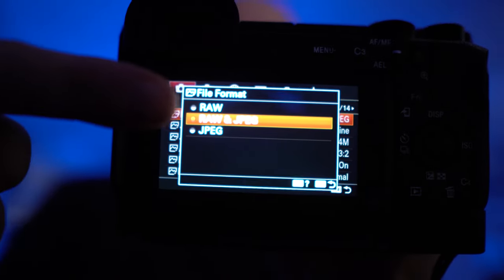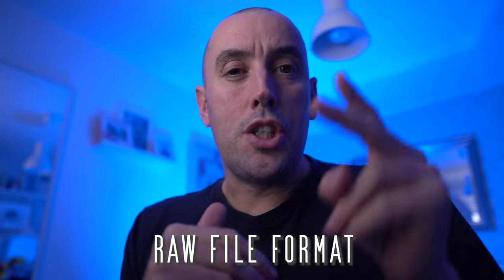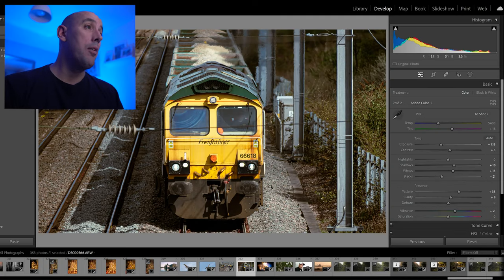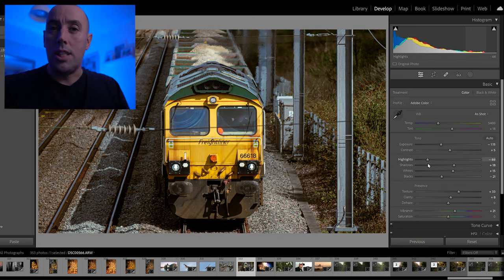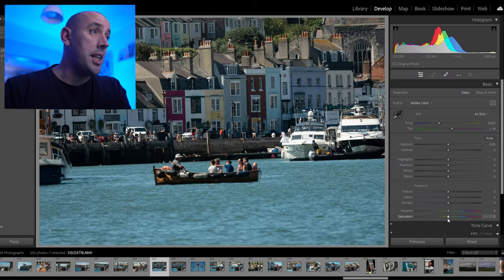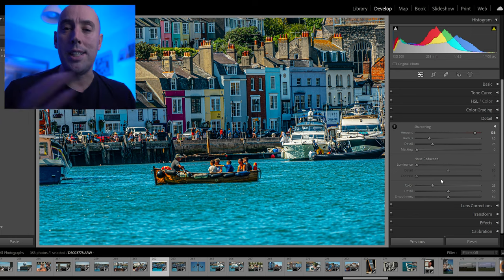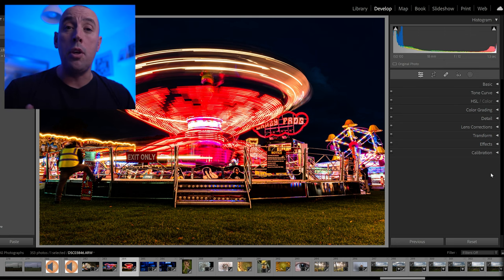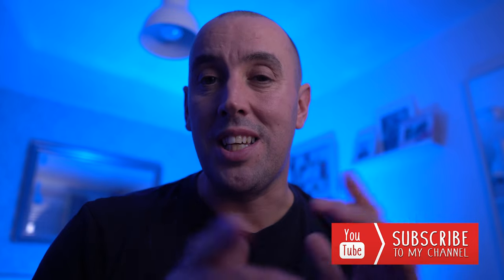HOW TO ADOBE LIGHTROOM 2023 | 5 SECRETS TO LIGHTROOM PERFECTION !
HOW TO ADOBE LIGHTROOM 2023 |5 SECRET STEPS TO  LIGHTROOM PERFECTION !
Learn how to get Adobe Lightroom perfection in just 5 steps!

Adobe Lightroom is one of the most popular photo editing programs out there and for good reason. In this video, we'll show you the 5 secret steps to Lightroom perfection for your photos.
 If you're looking to improve your photo editing skills, then this is the video for you! In 5 easy steps, we'll teach you how to get Adobe Lightroom working perfectly for you.

🎦 Equipment:
Camera: Sony a6400
Camera: Sony a6600
Camera: Sony A7C
Lens: Sony 18-105mm
Lens: Sigma 30mm
Lens: Sigma 56mm
Lens: Sigma 16mm
Lens: Sigma 18-50mm
Lens: Sony 70-350mm
Second Camera: DJi Osmo Pocket
Drone: Dji MAVIC AIR 2
Microphone: Deity D4 Pro
Microphone: Rode NTG
Recorder: TASCAM D60 mk2
Monitor: FeelWorld 6 plus
Recorder: Olympus LS-P4
Z axis Stabiliser: Airduo
Tripod: Manfrotto
Filters: Various
Video Editor: Adobe Premiere Pro